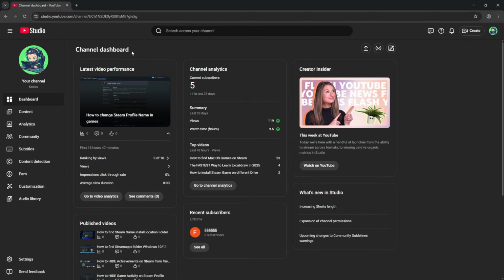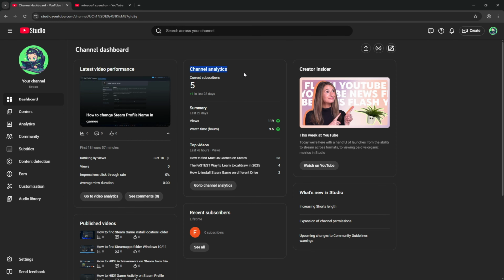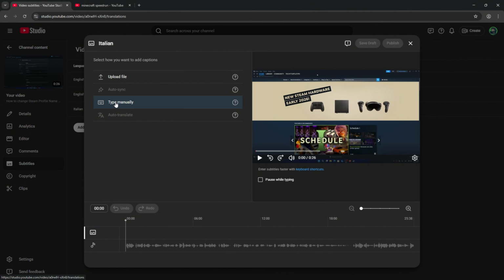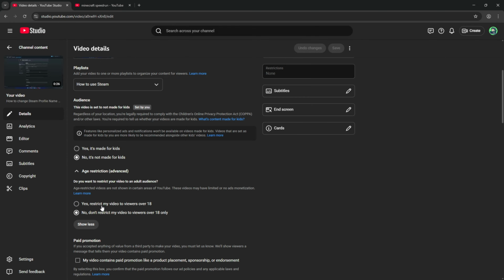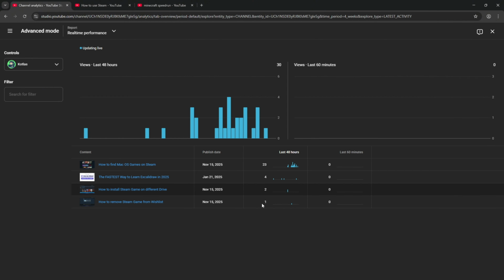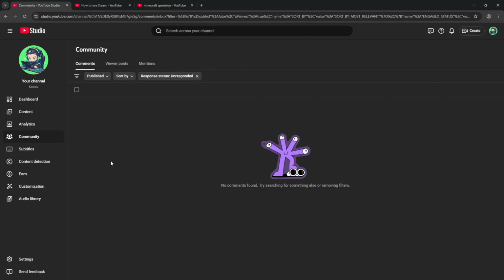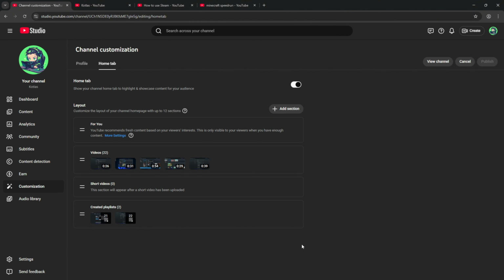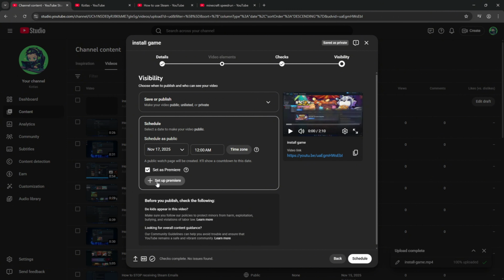Learn Youtube Studio in 1 hour - Complete Beginner Course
00:00 Dashboard Overview
11:54 Content Tab (videos, live, shorts)
39:40 Youtube Analytics Tab
49:37 Community (comments, posts and mentions)
50:47 Subtitles and Content Detection
51:46 Monetization
55:34 Channel Customization
1:01:27 Audio Library
1:02:23 Settings
1:06:00 How to Upload a video